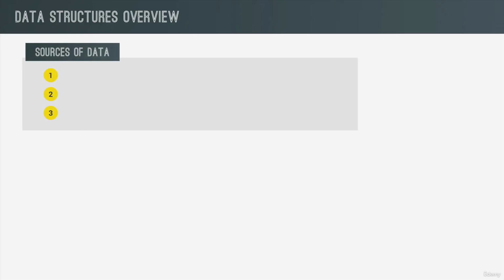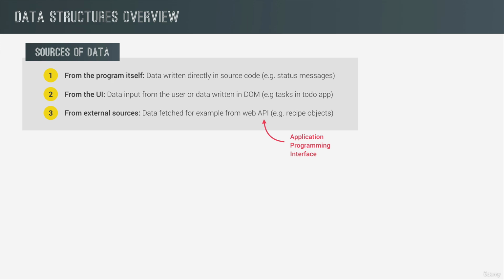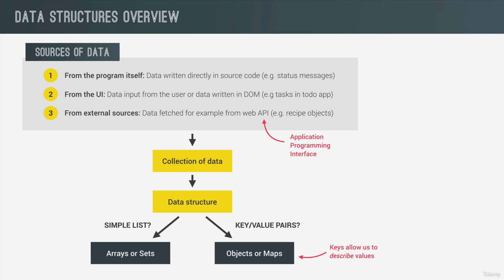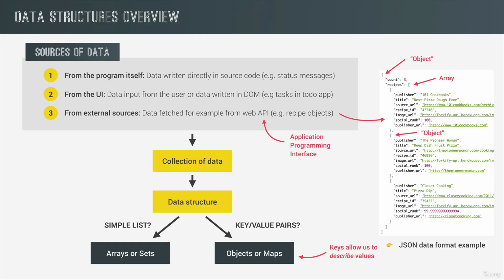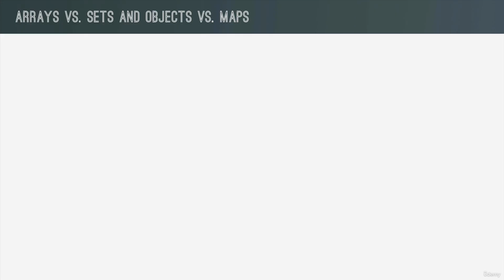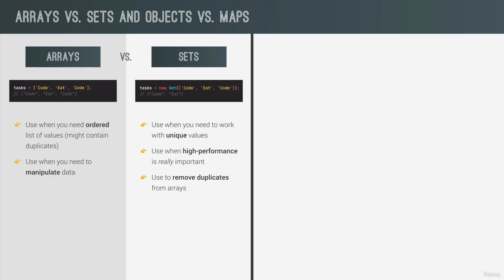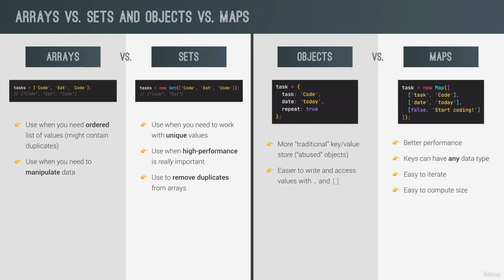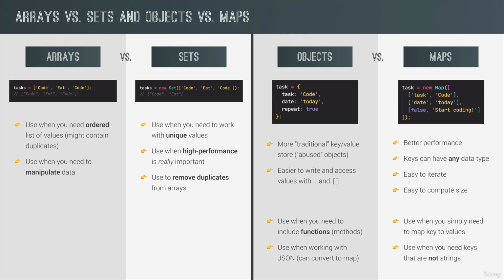126 Summary Which Data Structure to Use